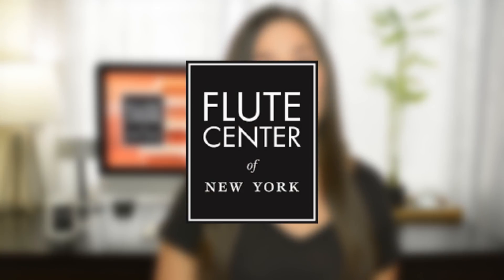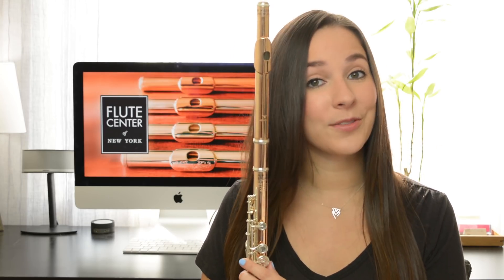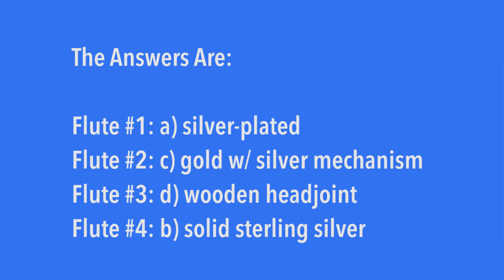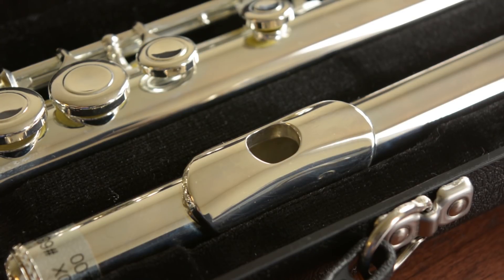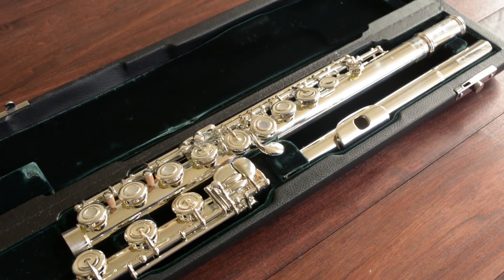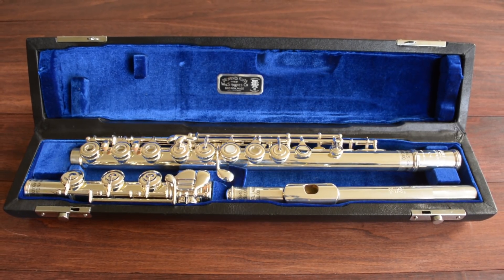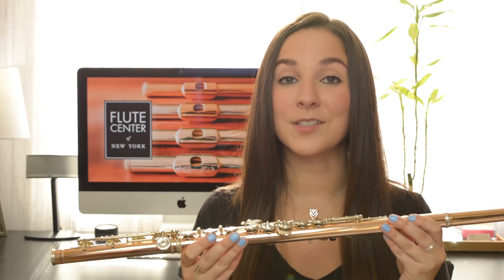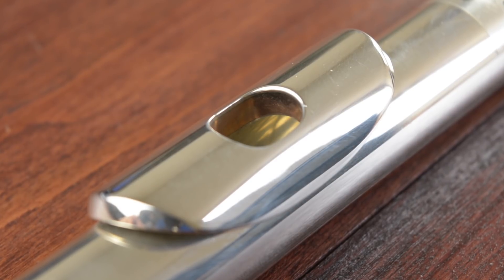Can You Hear the Difference Between a Cheap and Expensive Flute?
Can you hear the difference between a cheap and expensive flute? Learn about all the different types of flute metals including silver-plated, sterling silver, gold, aurumite and wooden flutes!

⚬ 10 day Trial (normally 7)

❚ Flutes Played in this Video:
⚬ Trevor James 10x
⚬ Altus Limited Edition 907
⚬ Azumi AZ-3
⚬ Haynes Q4
⚬ Haynes Gold Flute
⚬ Powell Aurumite
⚬ Miyazawa 401
⚬ Trevor James Cantabile